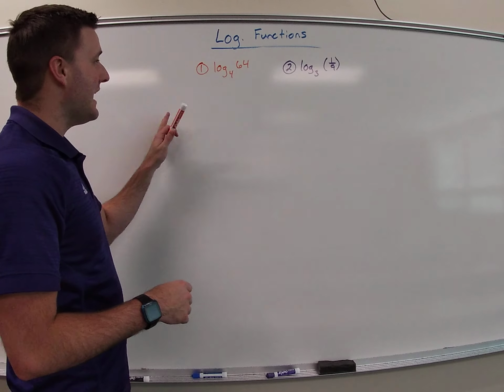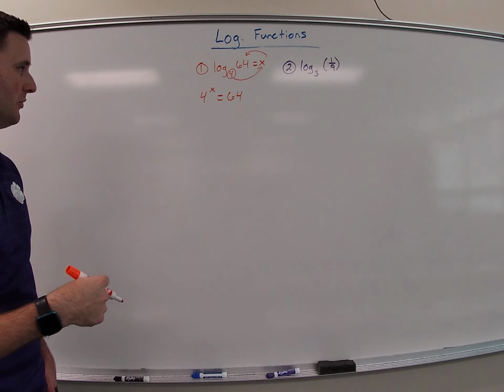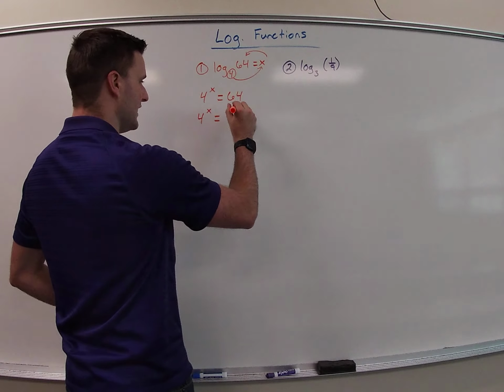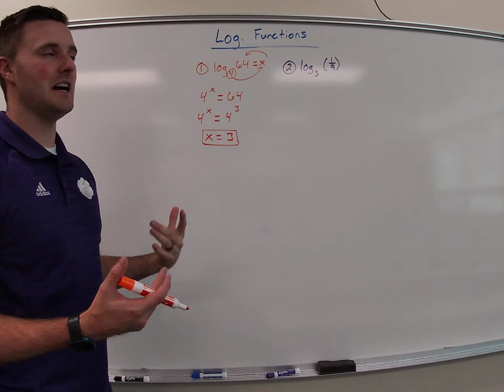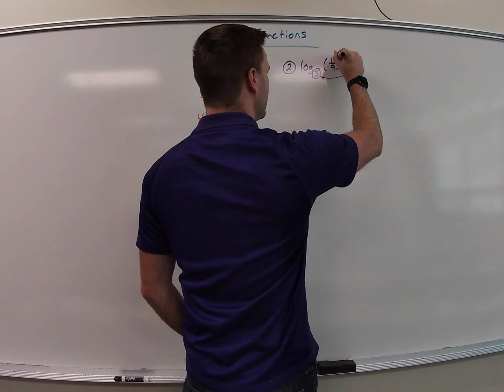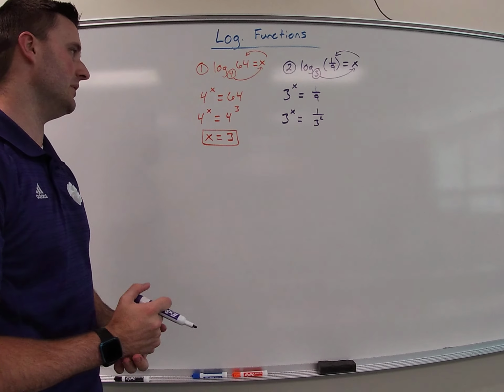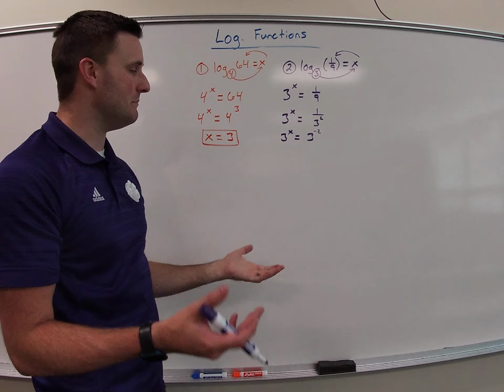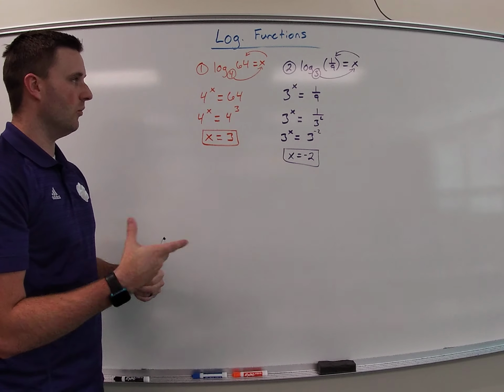30 Evaluating Logs